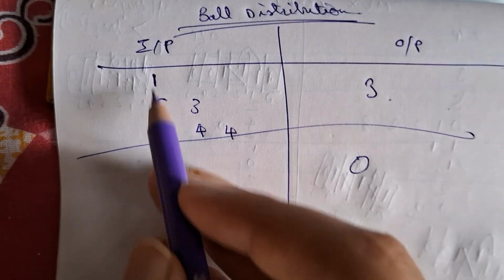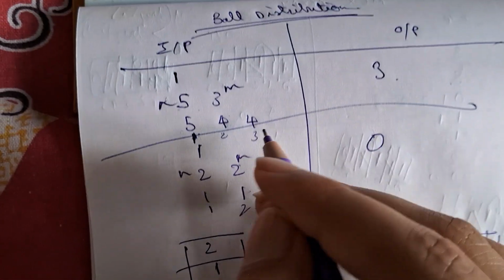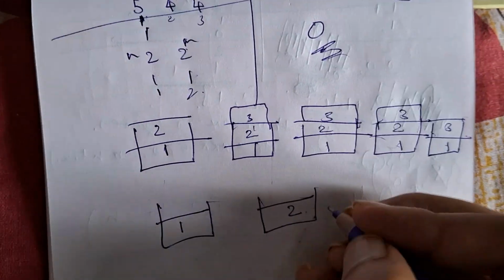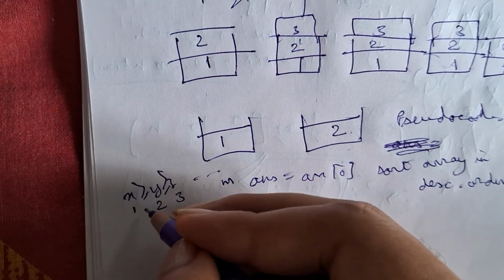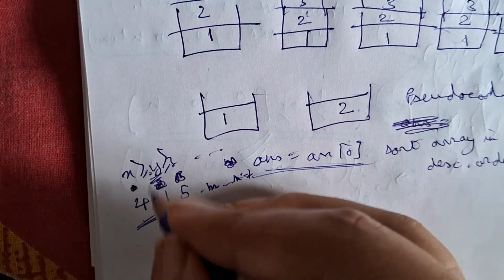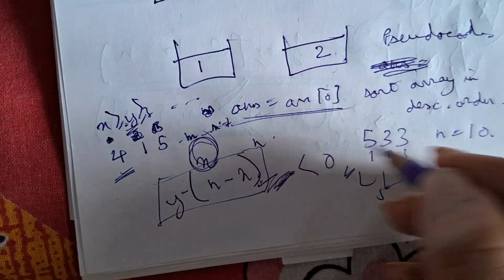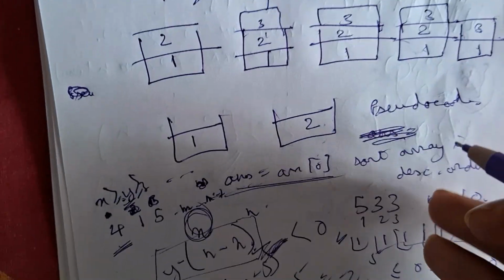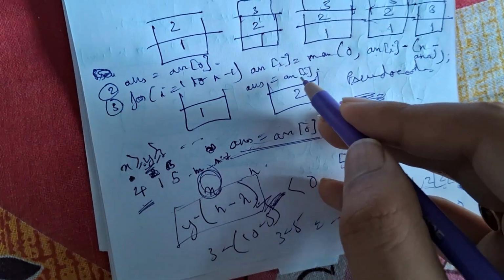Ball Distribution - CODECHEF STARTERS 98 (Code + Explanation in details)